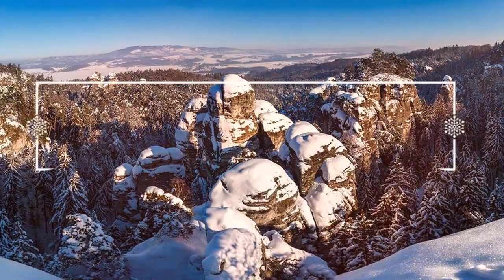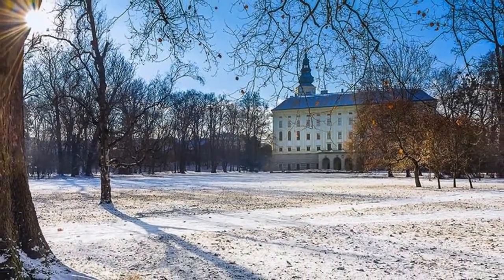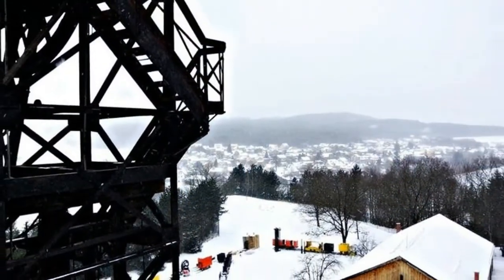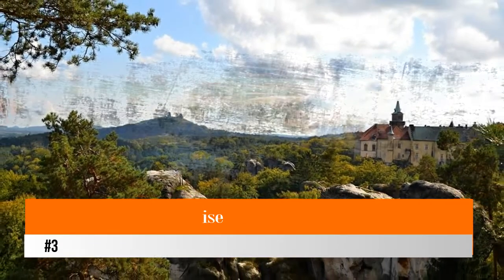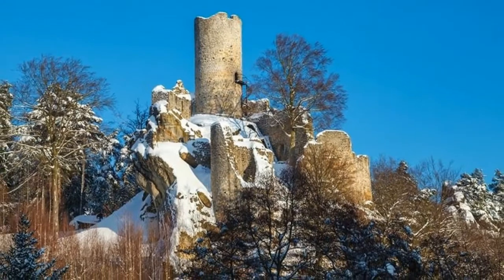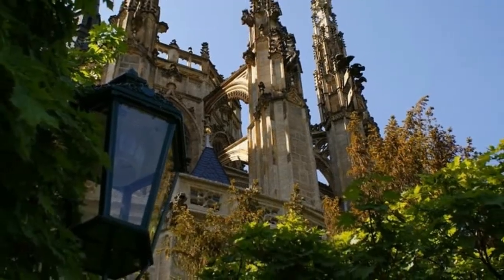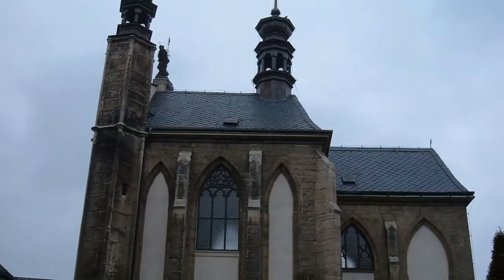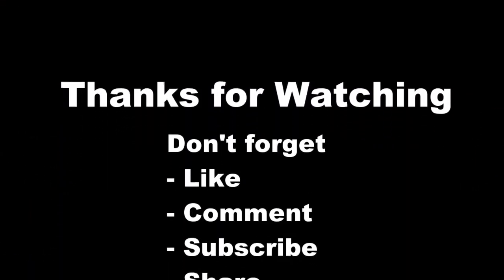5 Top-Rated Day Trips from Prague, Czech Republic | Europe Day Tours guide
5 Top-Rated Day Trips from Prague, Europe

The beautiful city of Prague is a great springboard for adventure. Whether you're looking for historic castles and quaint medieval streetscapes, cultural experiences at art galleries and museums, or a chance to simply explore the scenery, you'll find much to see and do outside the city. From the old churches and crypts in Kutná Hora and Sedlec to the catacombs of Klatovy, from lovely old palaces and a museum dedicated to the famous Skoda automobile manufacturer, there's no end of fun day trips to be had from Prague, Czech Republic

1. Sedlec Ossuary: The Bone Church
2. The Old Town of Kutná Hora
3. The Bohemian Paradise
4. The Príbram Mining Museum
5. Kromeríž Palace and the Titan Gallery